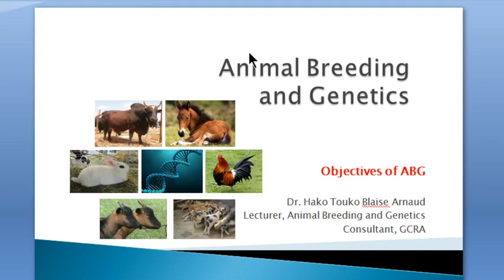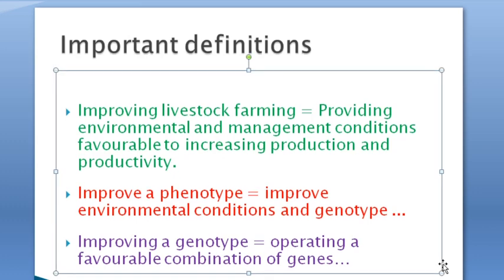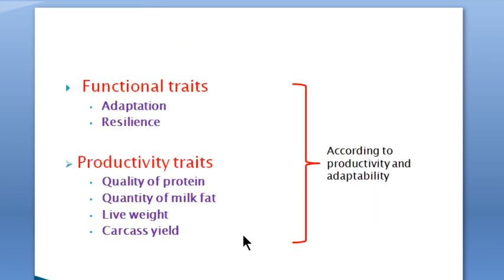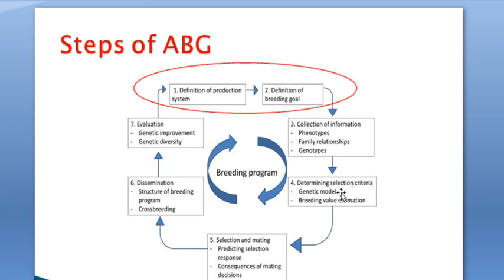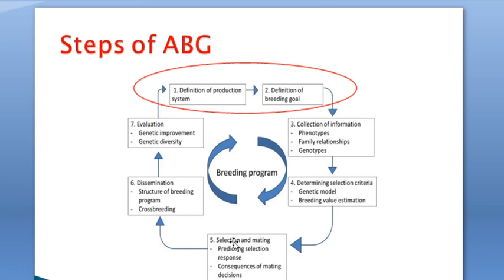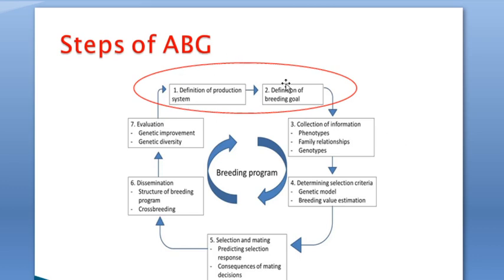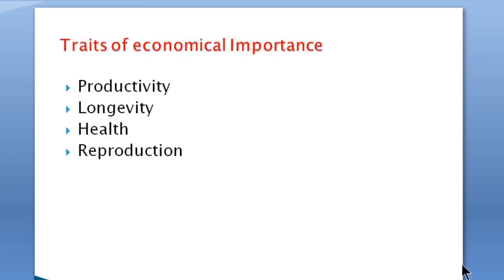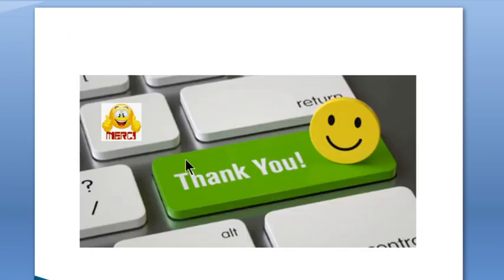Animal Breeding and Genetics 10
Breeding objectives